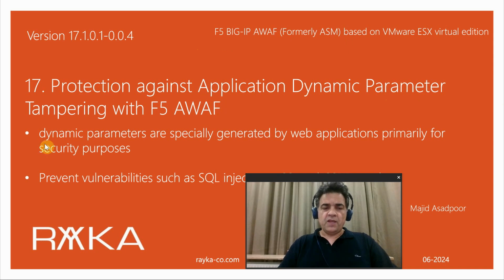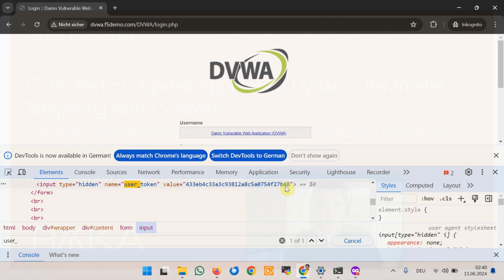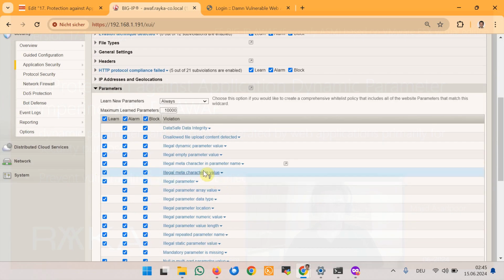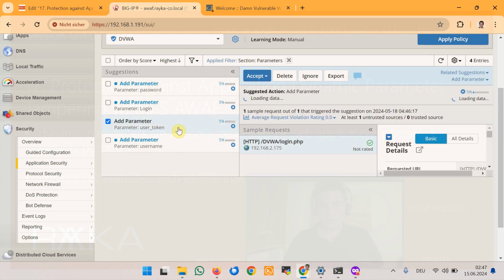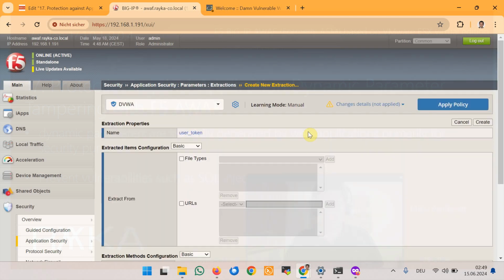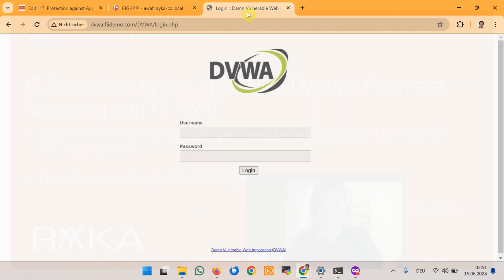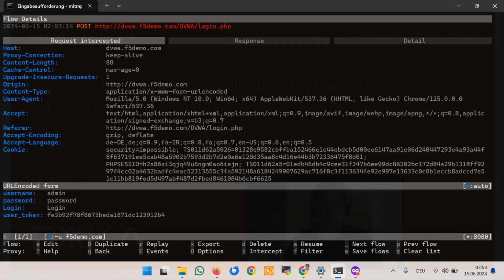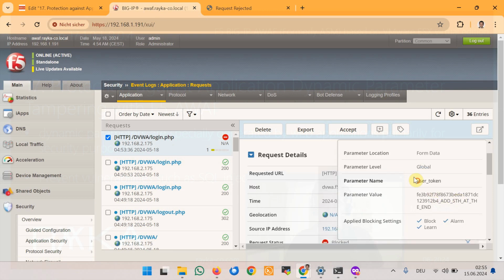17. Protection against Application Dynamic Parameter Tampering with F5 AWAF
Application dynamic parameters are specially generated by web applications primarily for security purposes, to prevent vulnerabilities such as SQL injection, XSS, and CSRF attacks. F5 AWAF has robust capabilities to protect web applications against tampering with these dynamic parameters, ensuring security of your web applications.
In this section, we will demonstrate how F5 AWAF effectively mitigates the risks associated with dynamic parameter tampering.